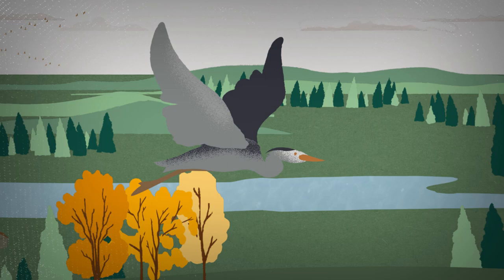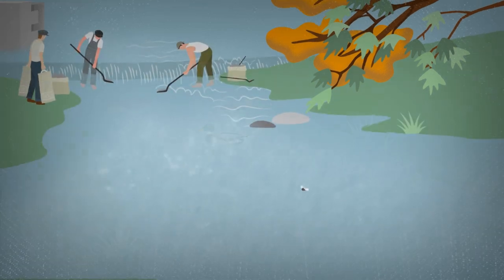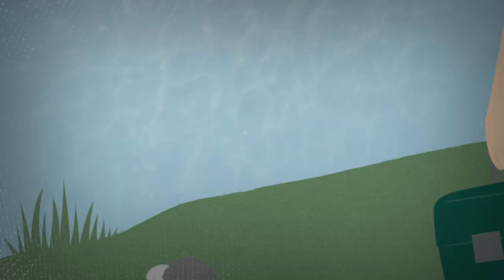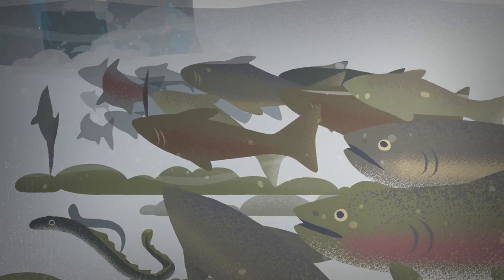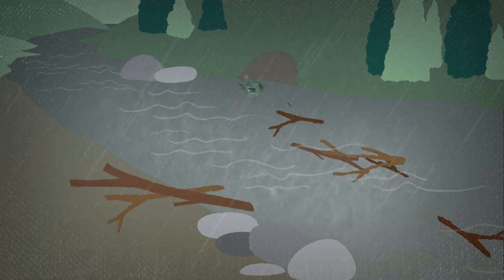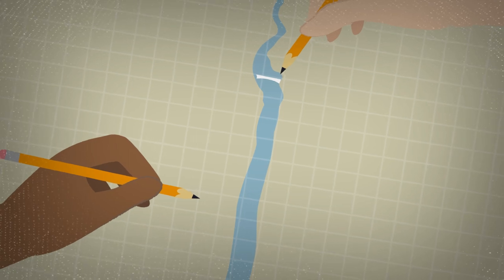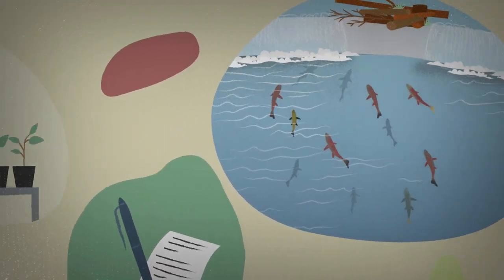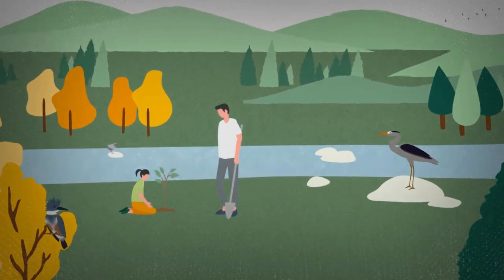Removing barriers, opening up habitat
In the United States, more than 2 million barriers—dams, culverts and other manmade structures—block fish from migrating upstream towards their food sources and spawning grounds. Even a single blocked passageway can have dire consequences for local fish populations, ecosystems, and economies.

The tale of a fish barrier doesn’t always have to end in tragedy. Across the country, partners have come together to remove these structures, restore the passageways and rehabilitate impacted habitats. Watch this video, inspired by Tree for All partners’ collaborative efforts to remove the Balm Grove dam.